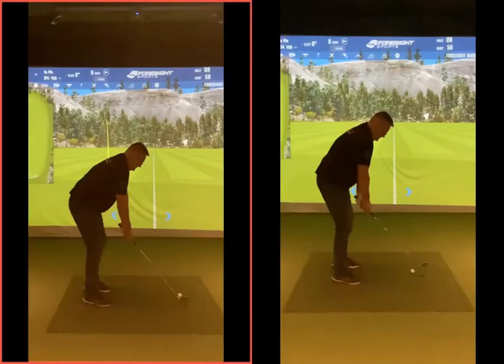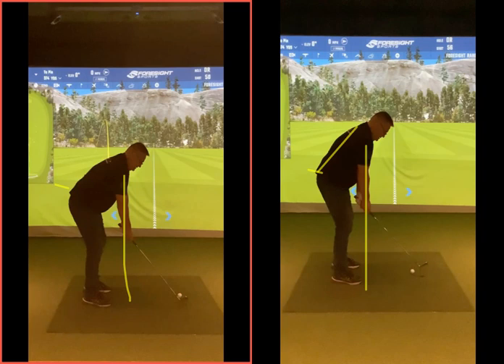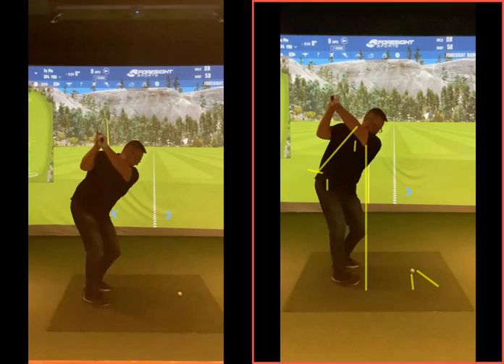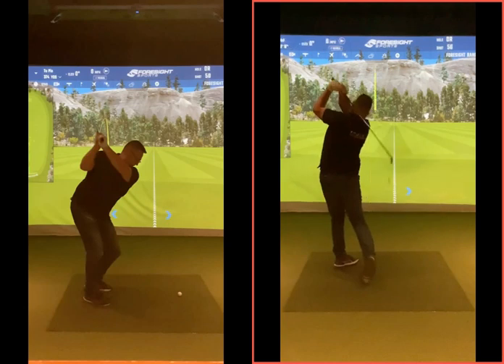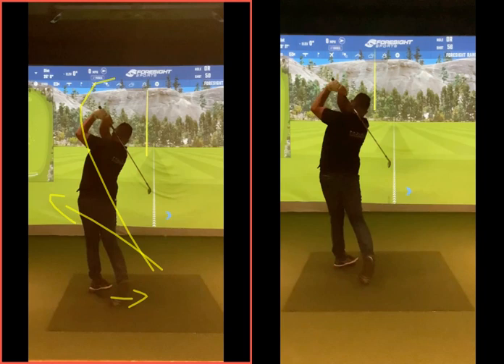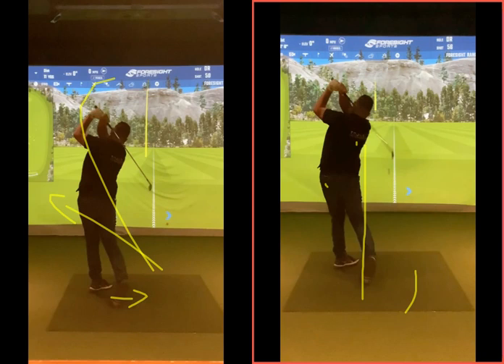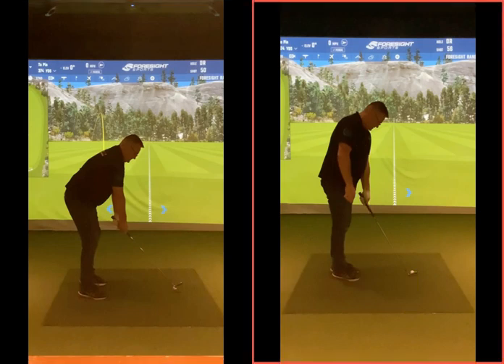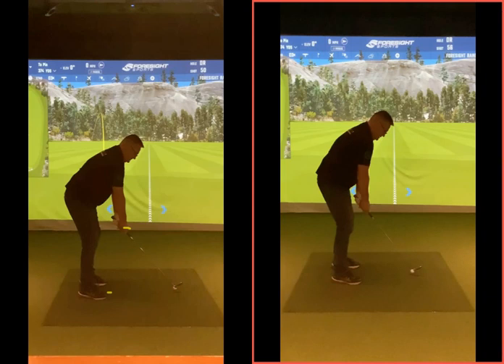A better posture to improve strike and gain distance